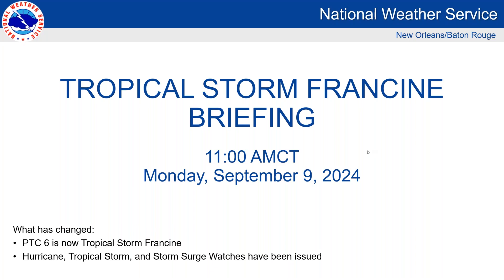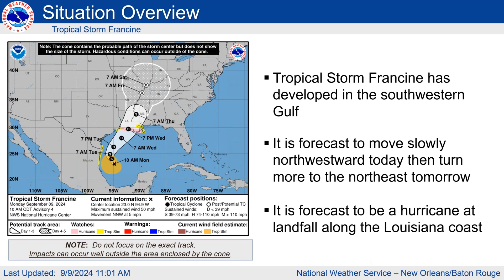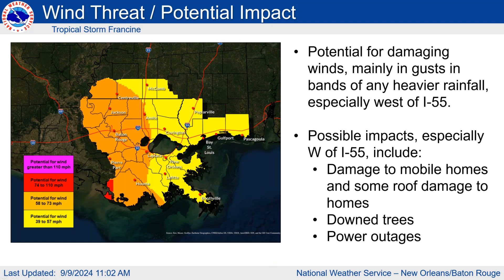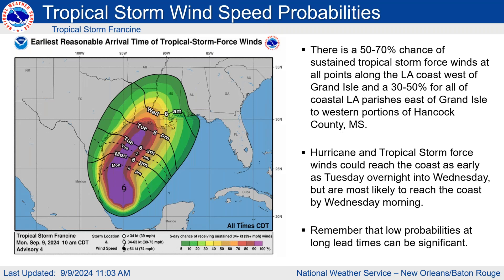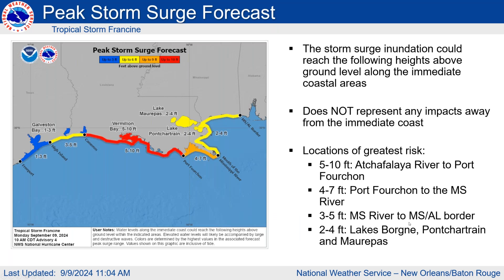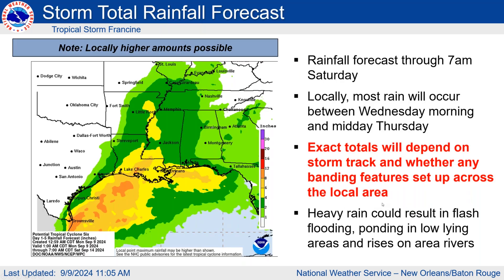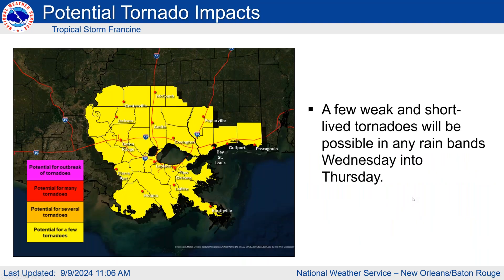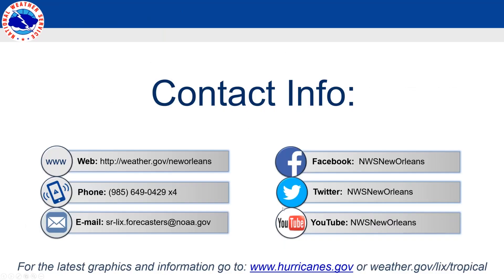NWS New Orleans Daily Tropical Update - September 9th